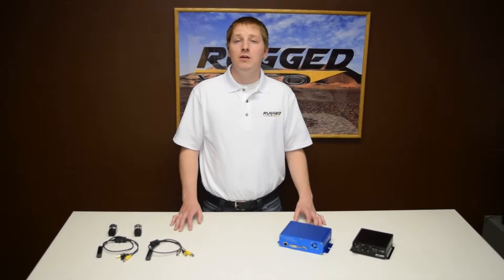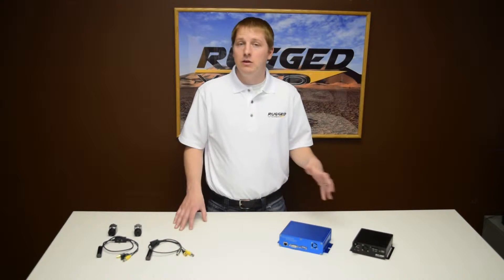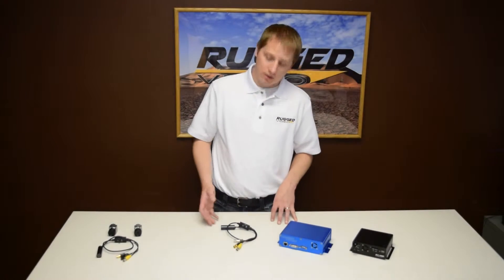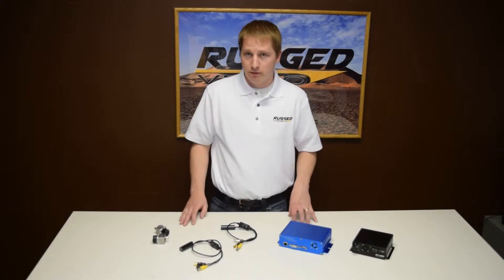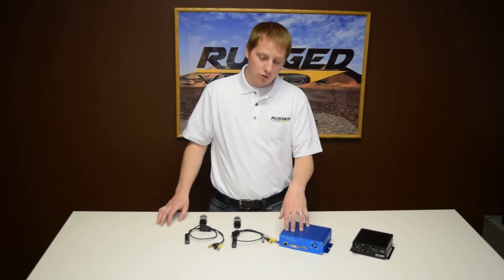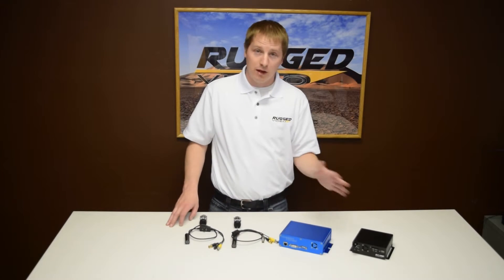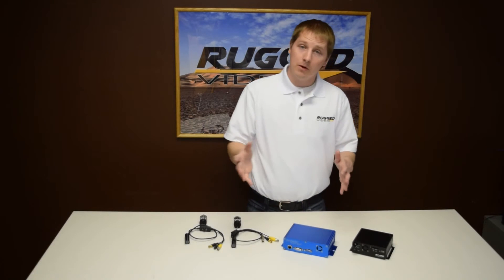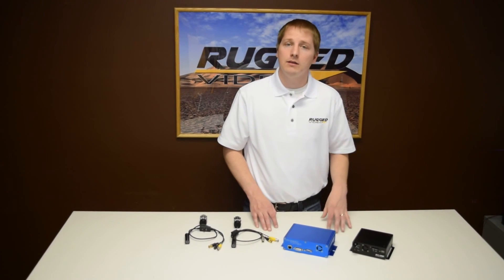Rugged Video - Multiplexer HD - Picture-in-Picture Processor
A general overview of the Rugged Video Multiplexer HD solution.  The Multiplexer HD is available as a standalone module, or a complete solution with optional live viewing and recording.